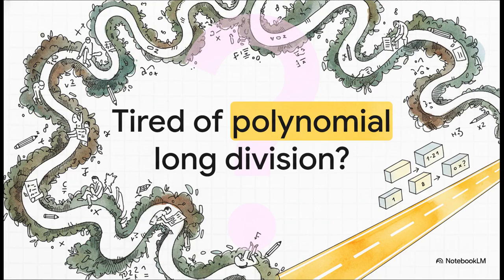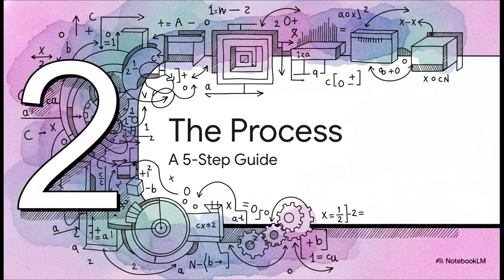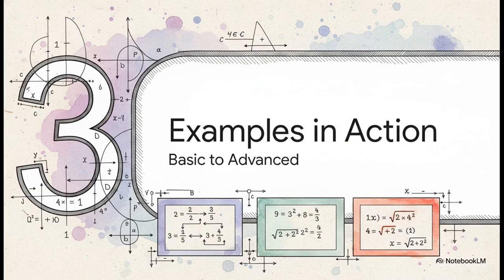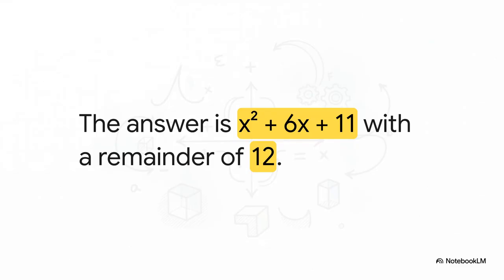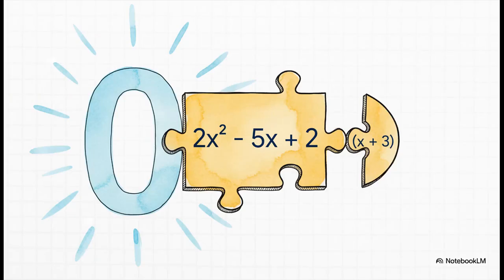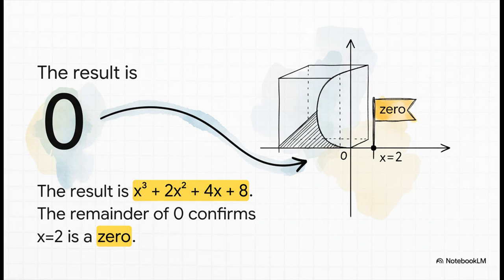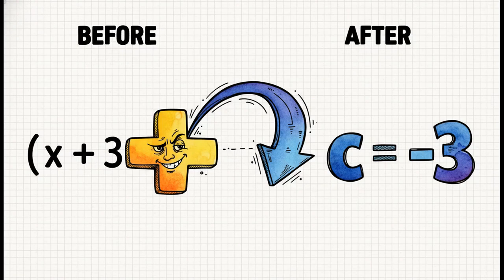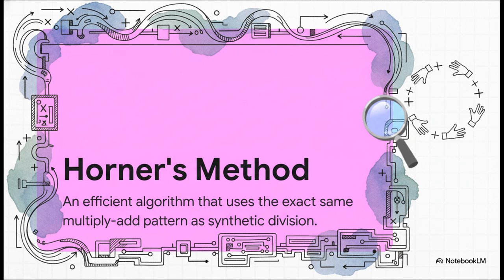Intermediate Algebra 2.8: Synthetic Division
Synthetic Division — Intermediate Algebra Study Guide (Section 2.8)

This video provides an educational overview of Synthetic Division, covering the key concepts, formulas, and worked examples from our Intermediate Algebra course.